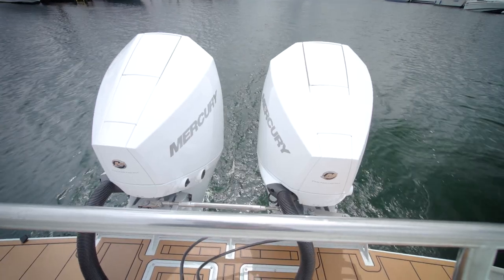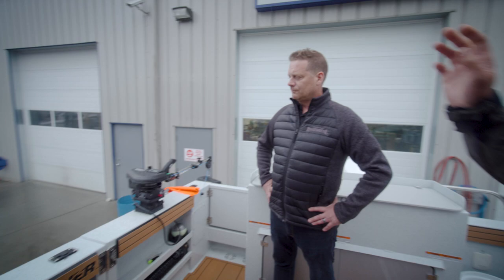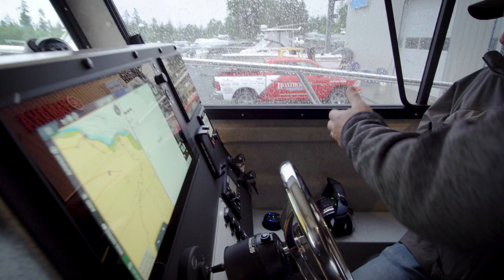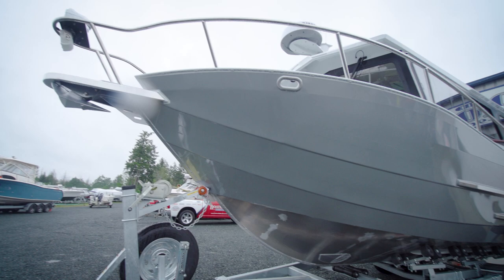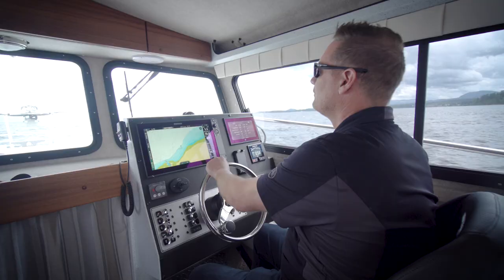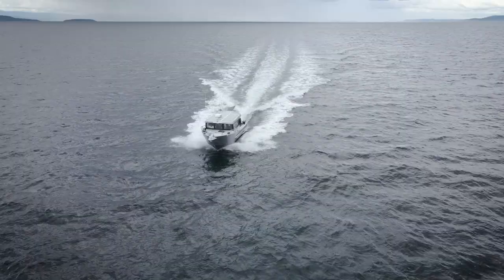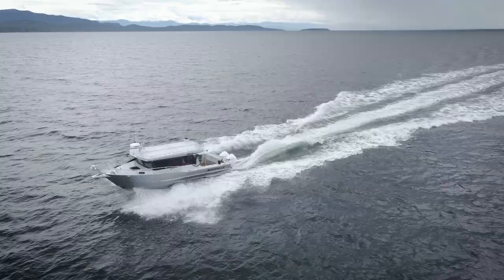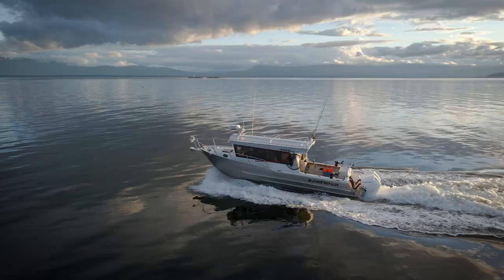Walk Through and Water Testing our NEW KingFisher 3025 GFX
This year we upgraded our boat to the incredible new KingFisher 3025 GFX model. In this extended scene from Episode 2 of Season 6 Brendan heads to Parksville Boathouse to pick up his FULLY LOADED and decked out new boat.

This boat is the culmination of a lot of great sponsors and partnerships that have lasted since the very beginning of Reel West Coast. We spent all summer creating episodes, experiences and family memories on this aluminum boat and we could not be happier with how it performed.

In this video Brendan gets a walk through of the finished boat before heading out to do its initial water test including compass calibration, motor test and using the Auto Pilot.

00:00 - 00:21 Intro
00:21 - 01:07 Reaction to the boat
01:07 - 02:27 Walk Through of the deck
02:27 - 03:33 Walk Through of the Inside
03:33 - 05:24 Mercury and Simrad Overview
05:50 - 07:23 Compass Calibration
07:23 - 10:08 MAX RPM Test
10:08 - 10:51 Brendan gets to Drive
10:51 - 13:00 Using the Auto Pilot
13:00 - 14:06 CLOSE